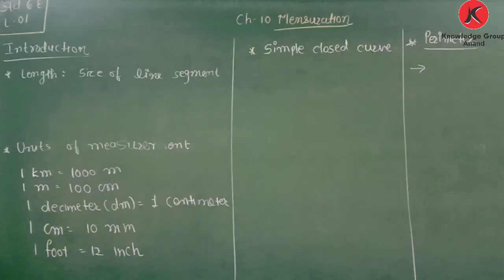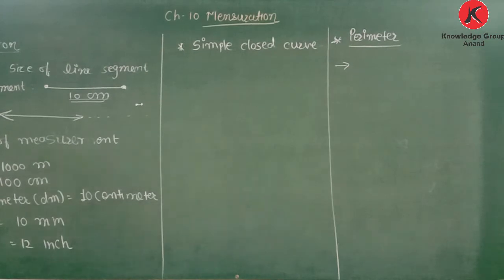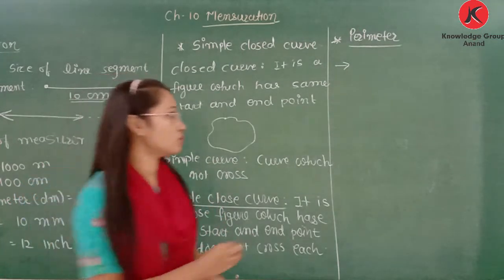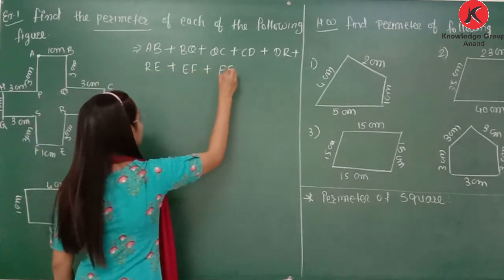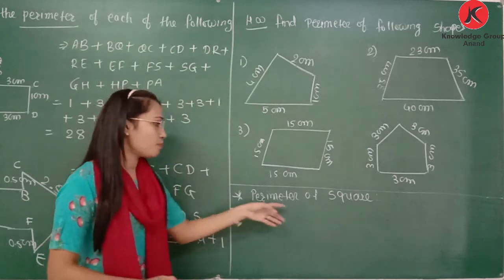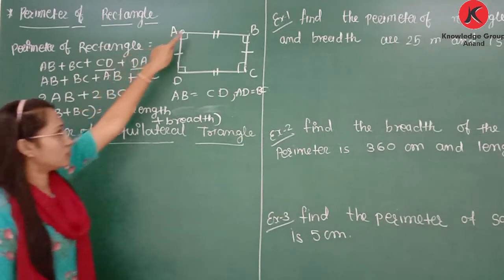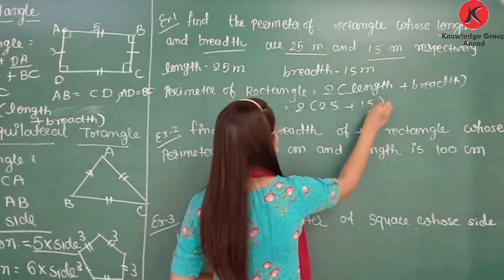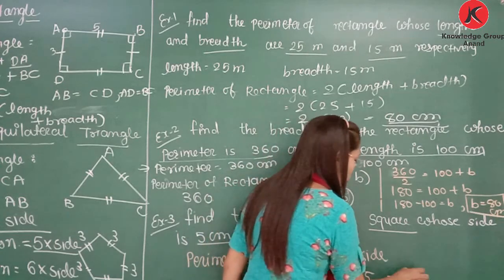Class 6 Eng Med - Maths - Chap : 8 Decimal